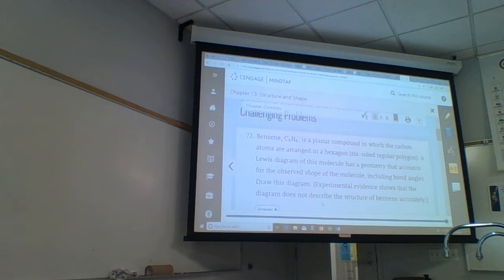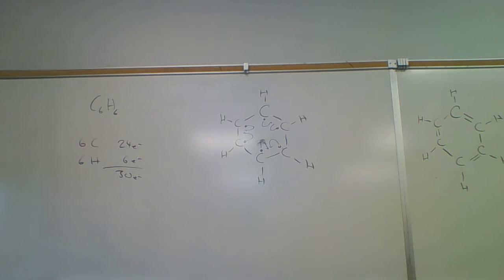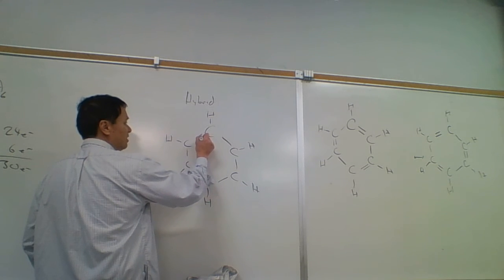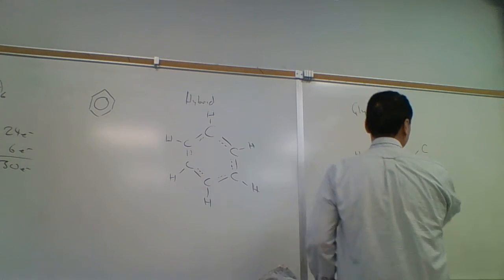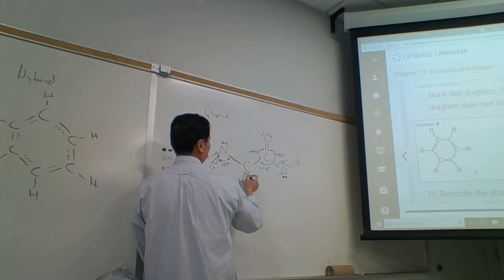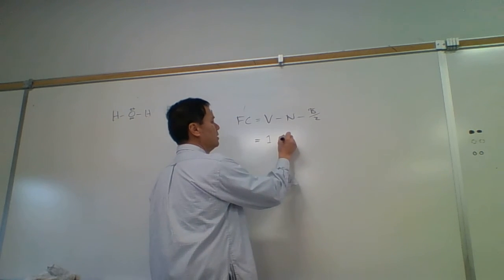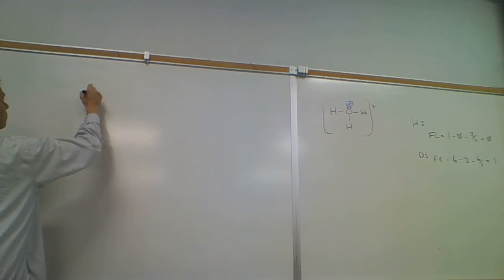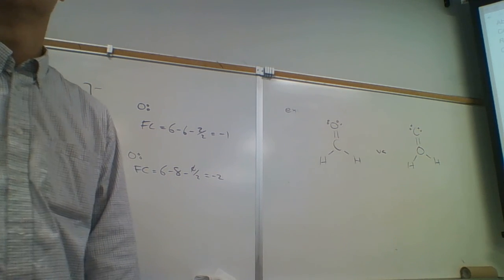Chem 4 1174 111319 A